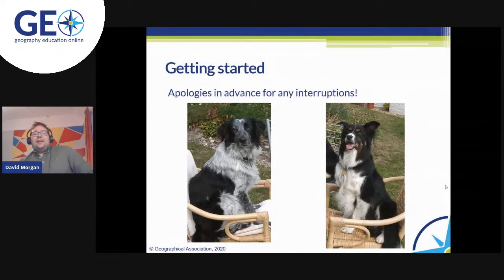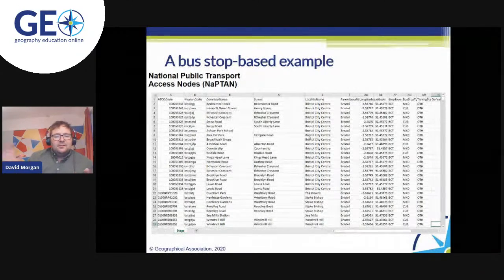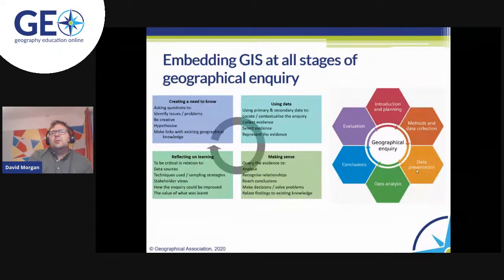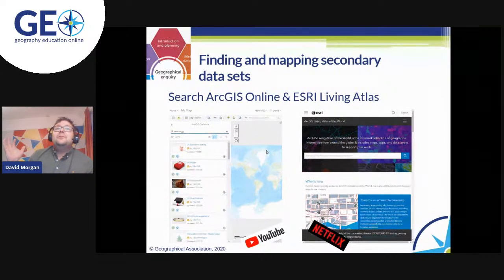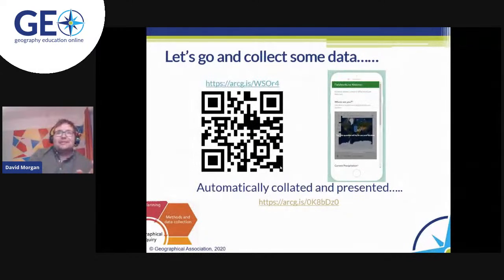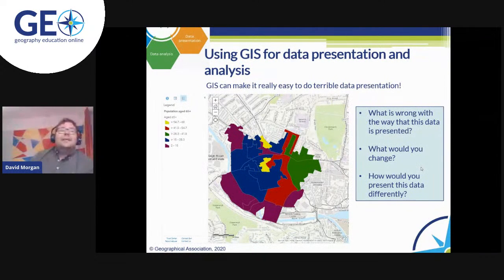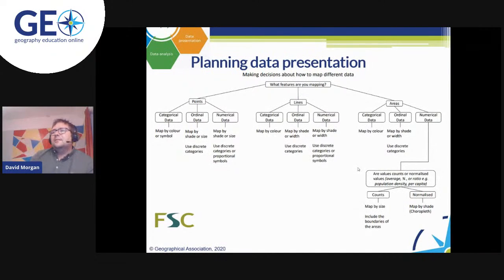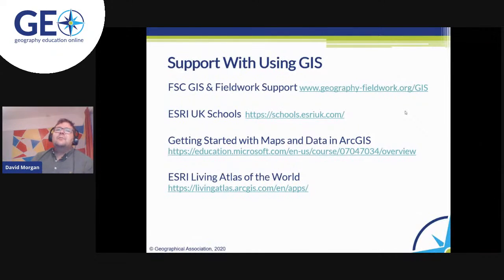Embedding GIS in enquiry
This tutorial will focus on using GIS throughout the enquiry process. Finding and mapping secondary data to support the development of questions, incorporating GIS in your methodology to collect “GIS-ready” data and incorporating GIS in your data presentation and analysis.

Hosted by David Morgan for the Field Studies Council